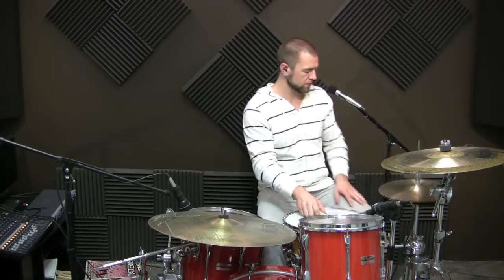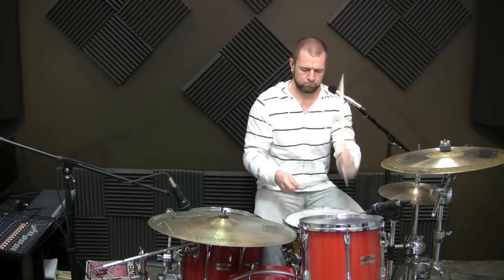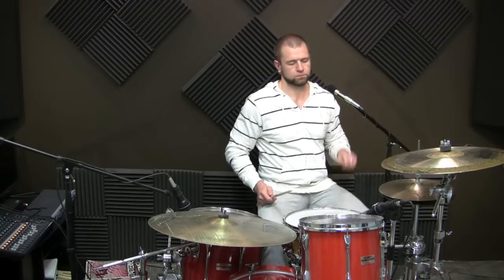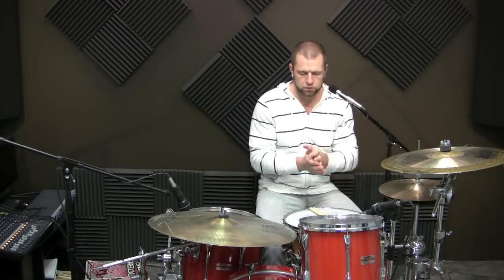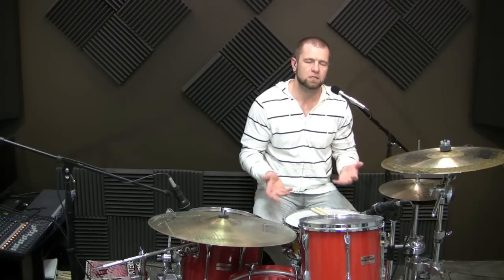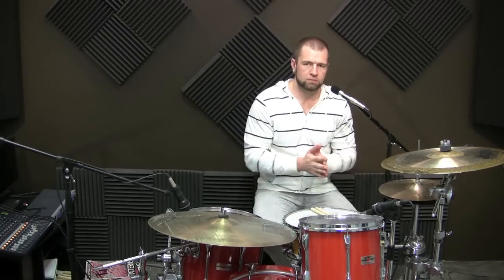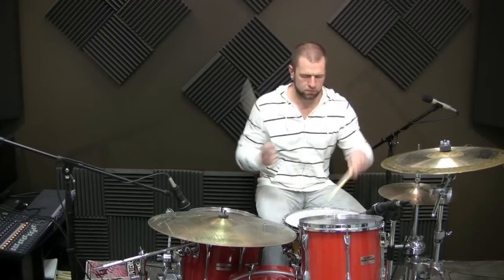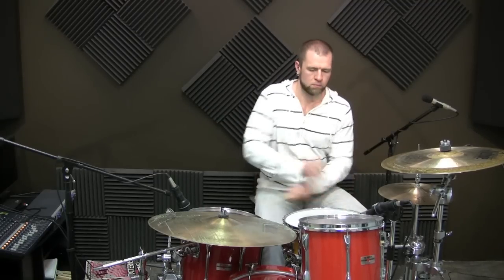YouTube Video - How To Play Linear Patterns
_______________ The most organized, goal oriented, and fun way to learn the drums